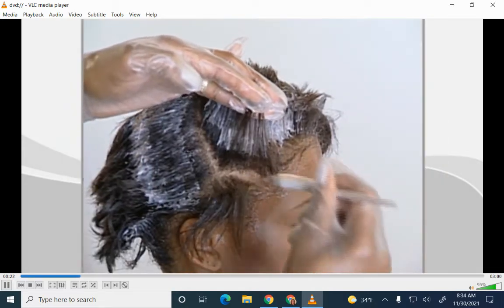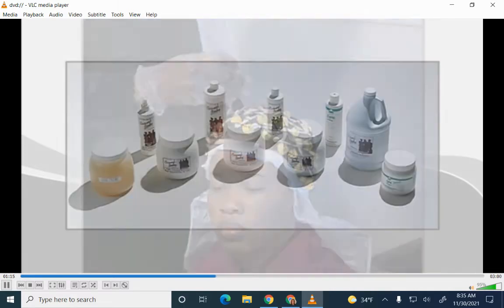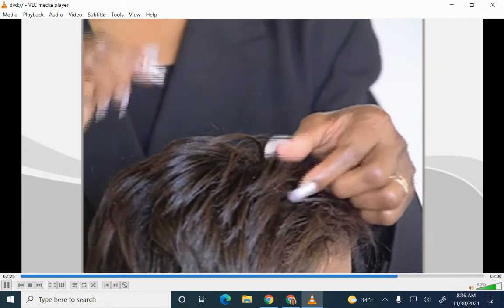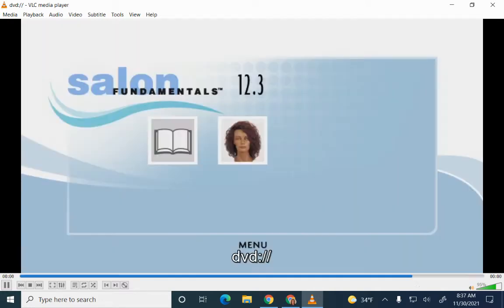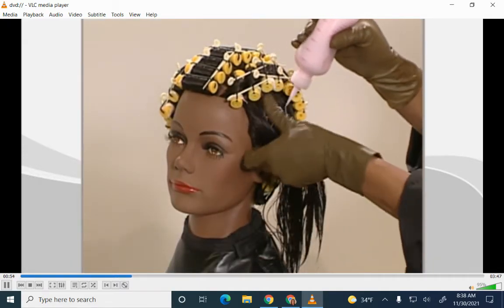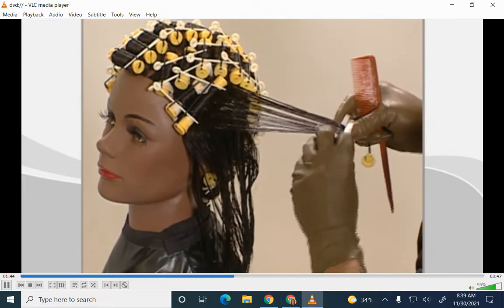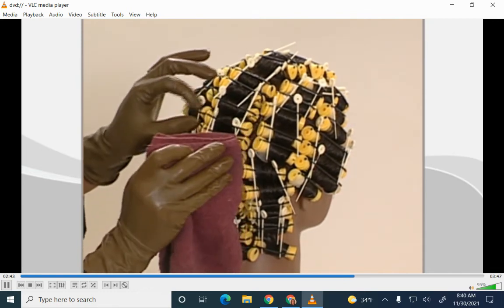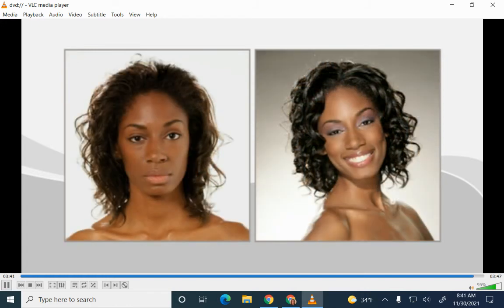Chapter 12.3 Curl Reforming